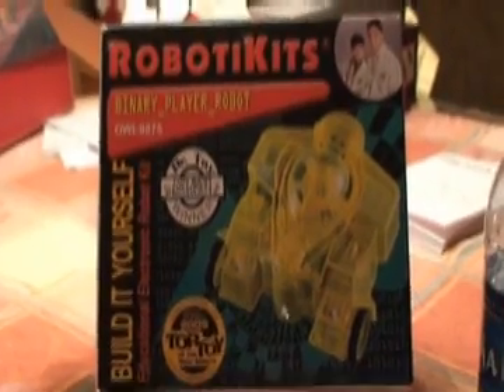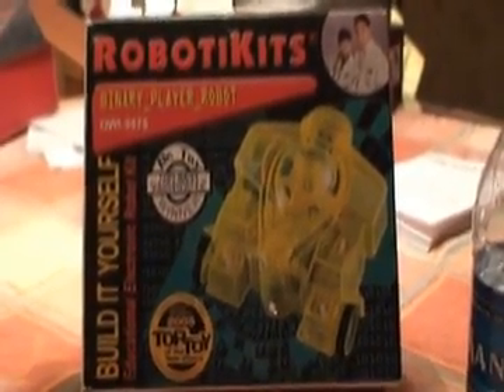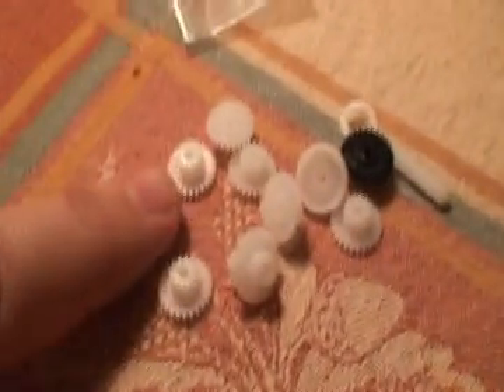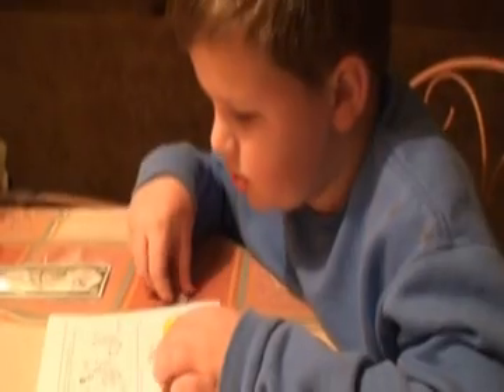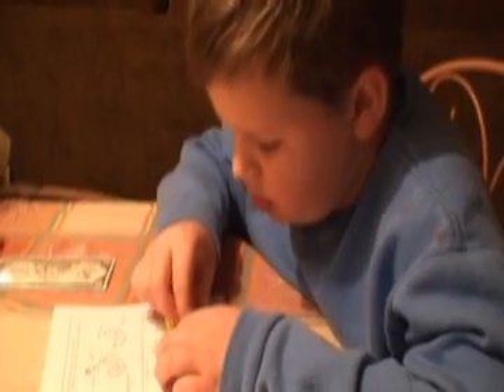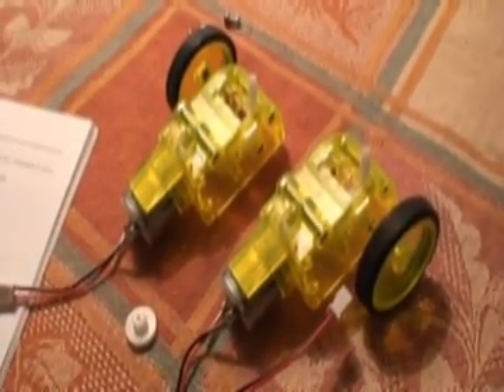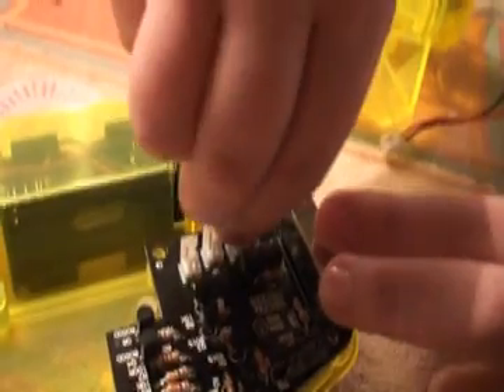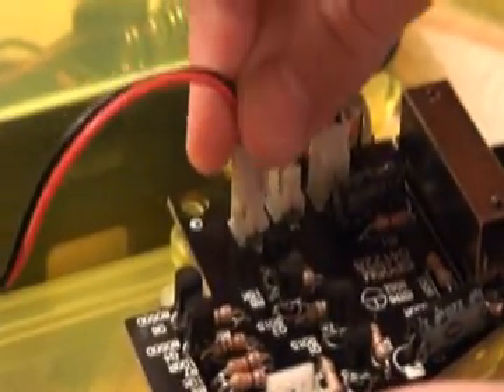Robotica Kit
Binary Reader Robot Kit